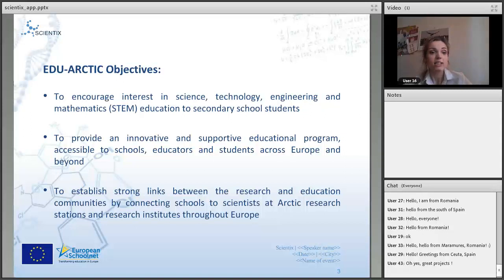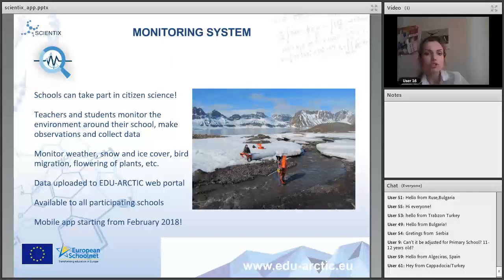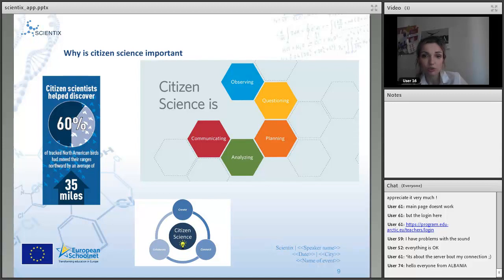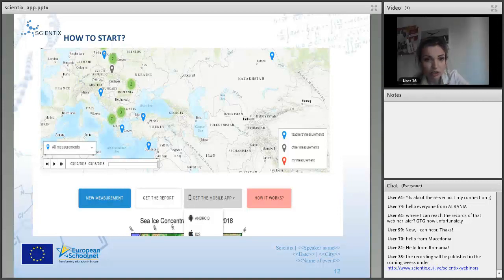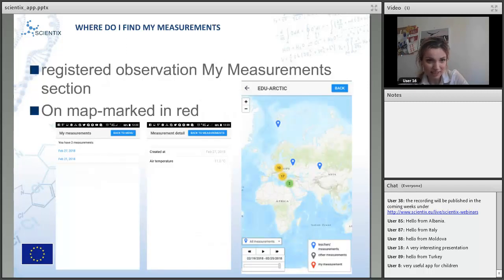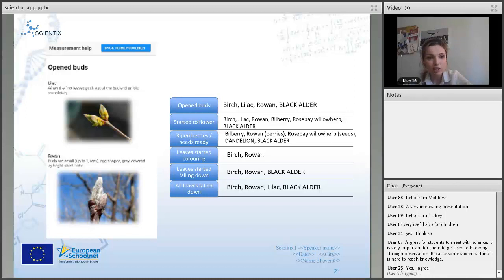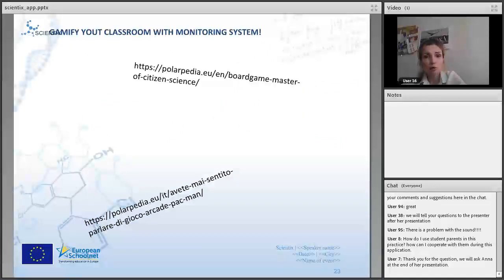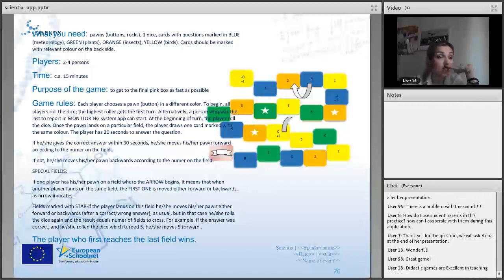Scientix webinar : How to become a part of citizen science EDU ARCTIC Monitoring system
The webinar took place in the Scientix online meeting room on 17 May 2018 at 16:00 Central European Time.

Webinar outline:
What is citizen science? What is the value of public participation in research? How can one become an observer?

With the brand-new EDU-ARCTIC mobile application, anyone can become a part of the cross-European monitoring network. During this webinar, the participants learn what and how to observe, share their photos, let their students submit reports from various locations, compare their results and win unique prizes! They also learn how to use the monitoring system MOBILE app and how to engage students in observation routines.

About the presenter:
Anna Wielgopolan is an environmental educator. She delivers online lessons for the EDU-ARCTIC project and she is the co-author of the Monitoring System Manual for Teachers.